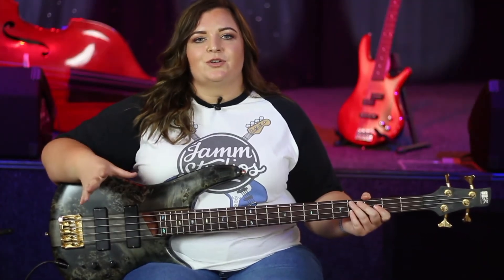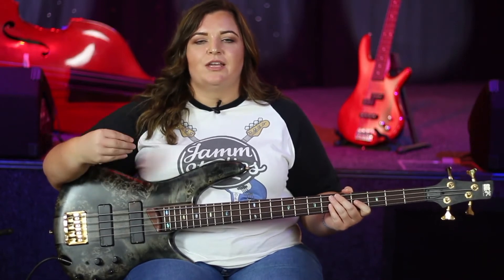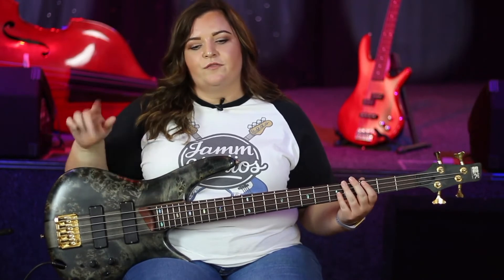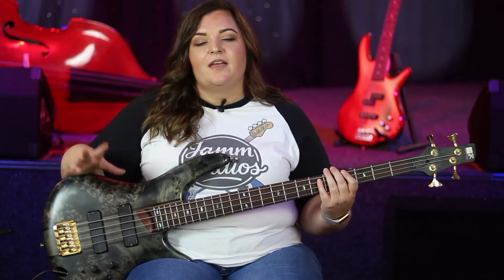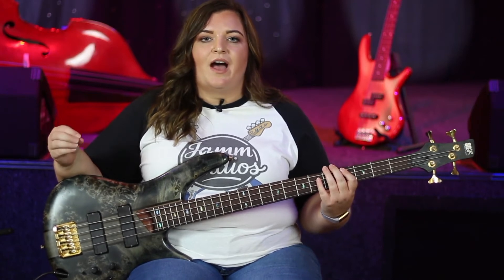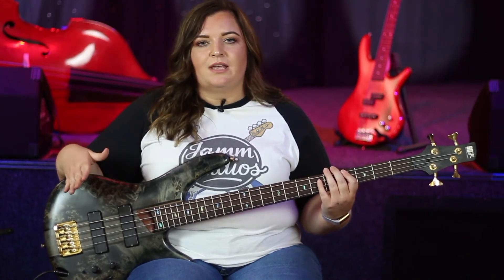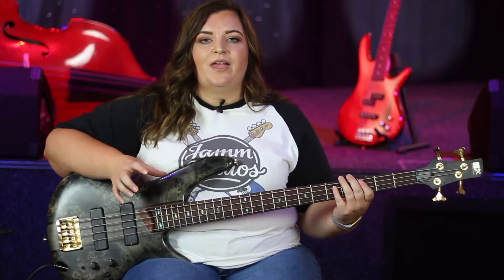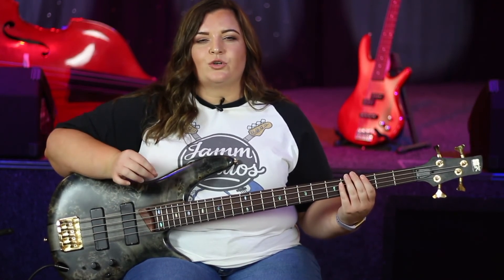Learn To Play Queen Another One Bites The Dust - Insta Jamm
Bass is back!

Get to grips with a queen classic in this week episode. One of the most iconic bass lines ever!